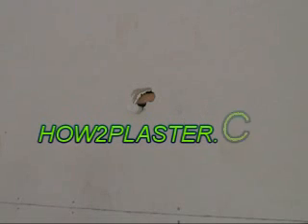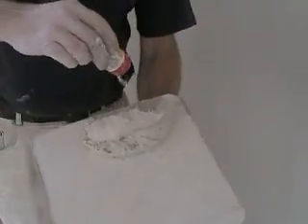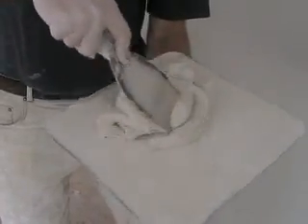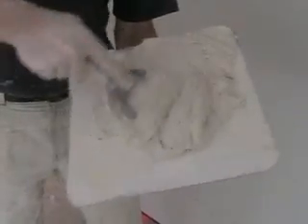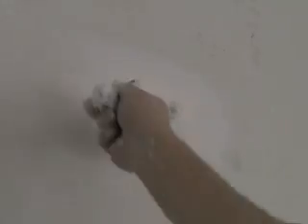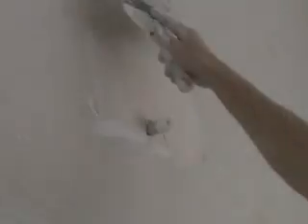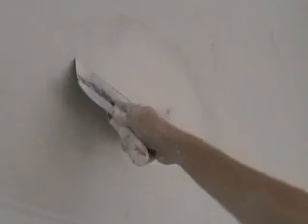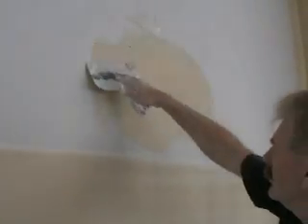patching around a pipe in plasterboard or drywall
Patching a hole in plasterboard or drywall around a pipe where there is already a backing in place  for the plaster.